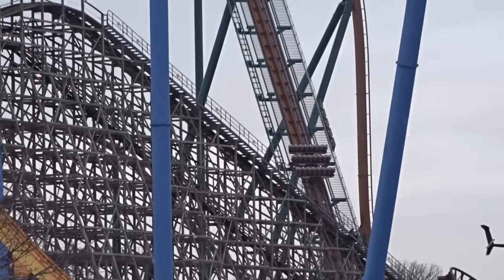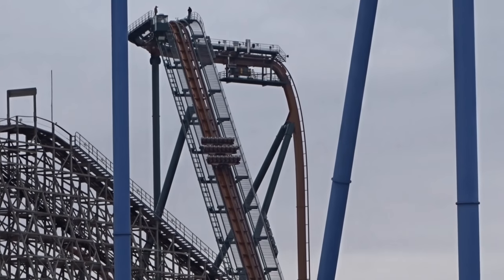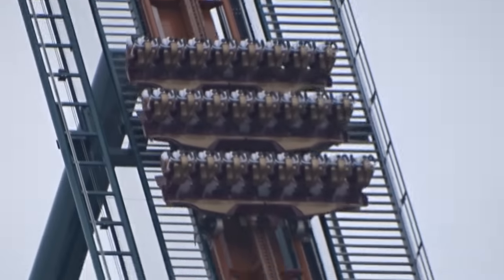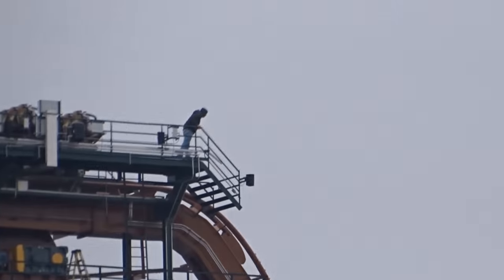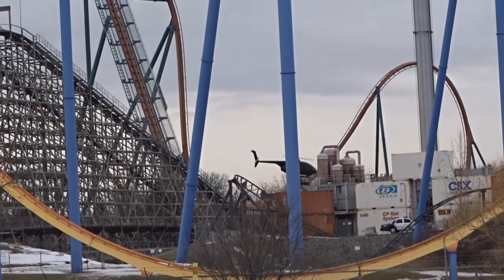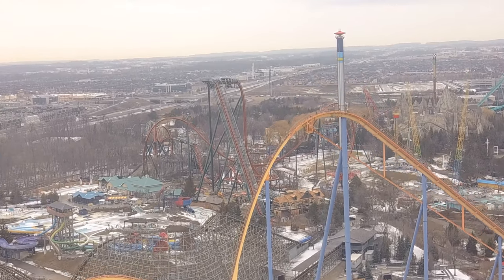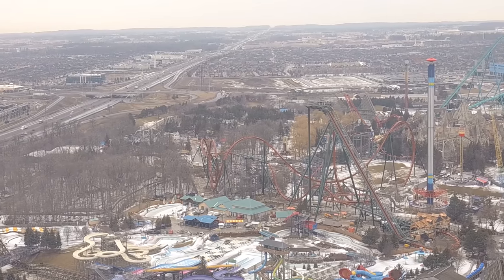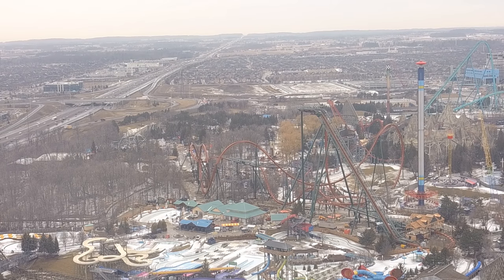Yukon Striker Testing Reaction